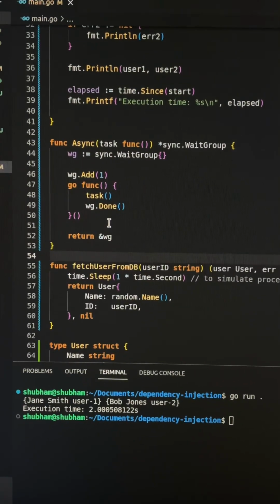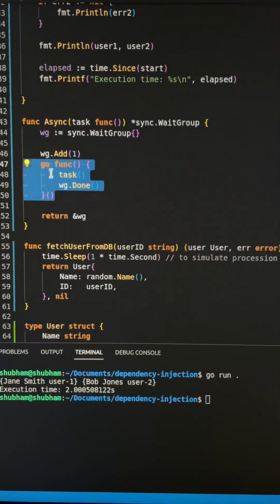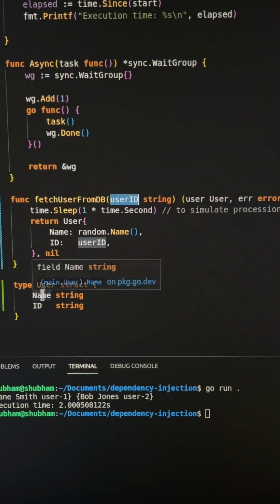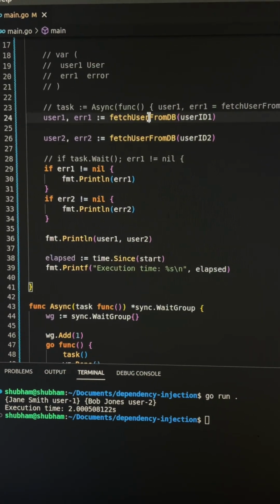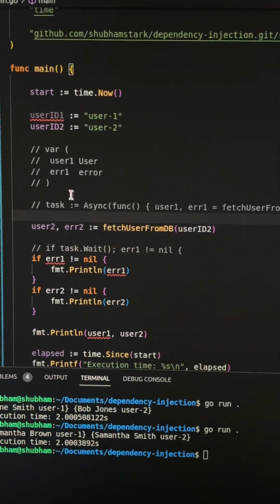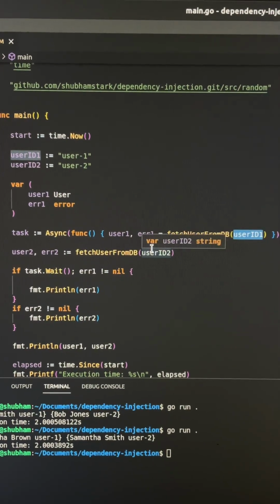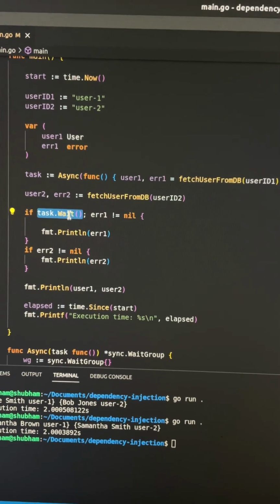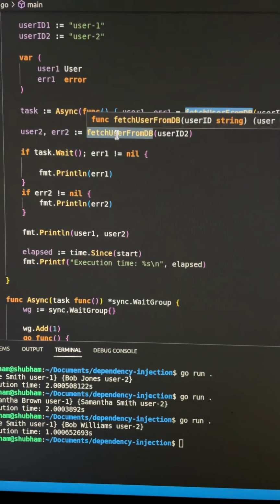Simulate JavaScript style async/await in golang